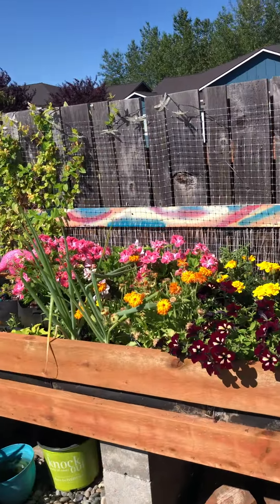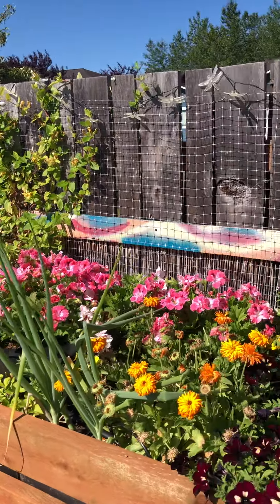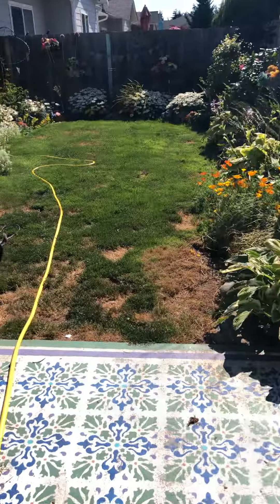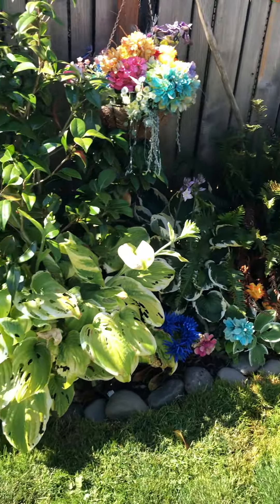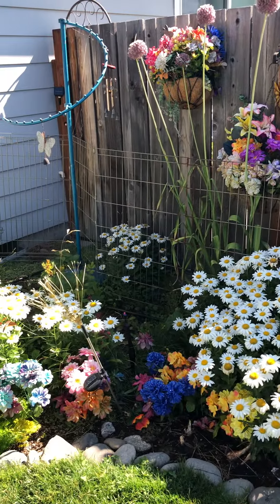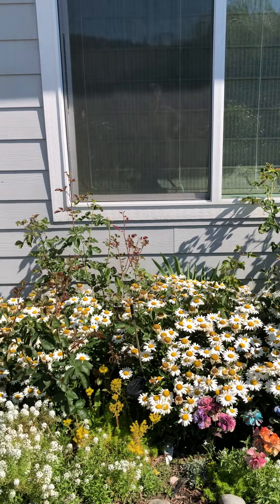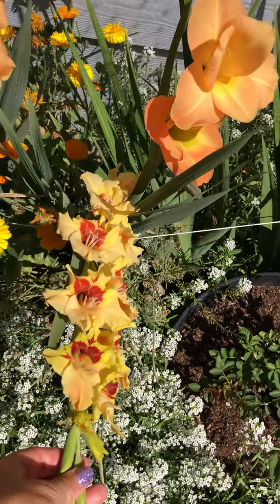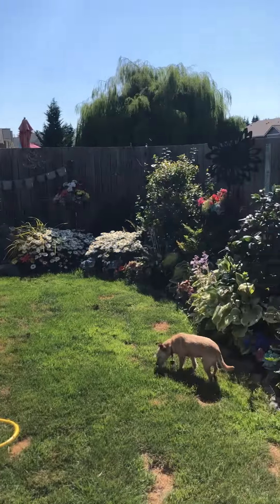Garden 2024, Short Version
My first, with notes, was more than 16 minutes, so this is just a short without the notes that only make sense to me!